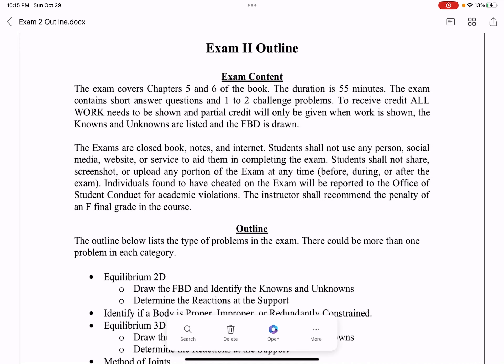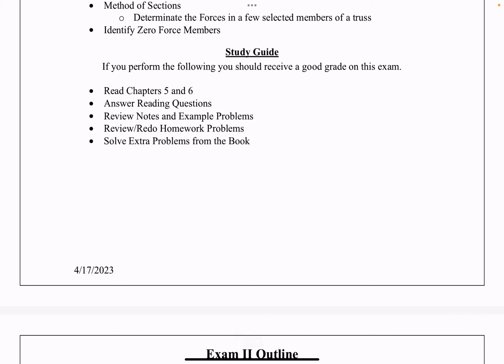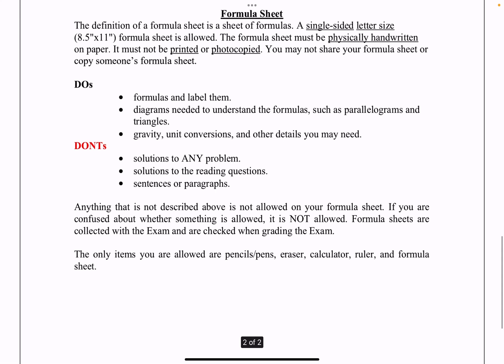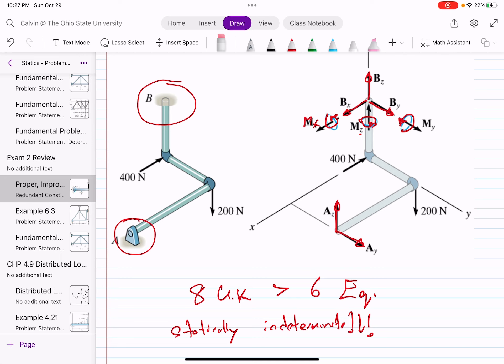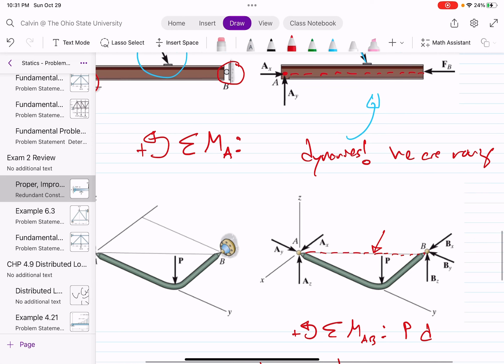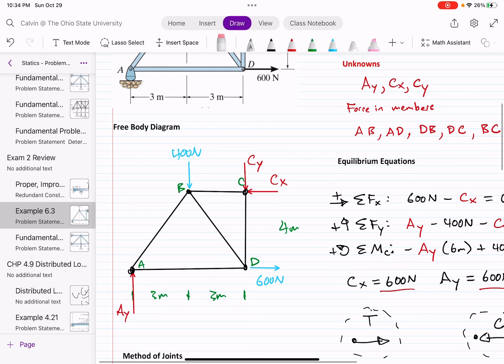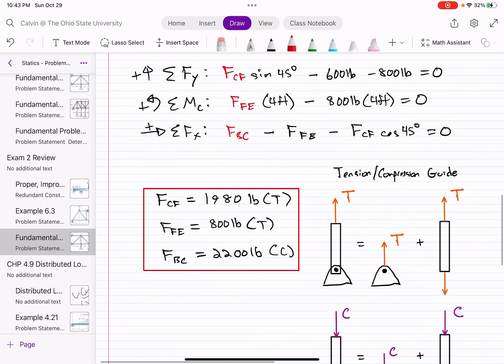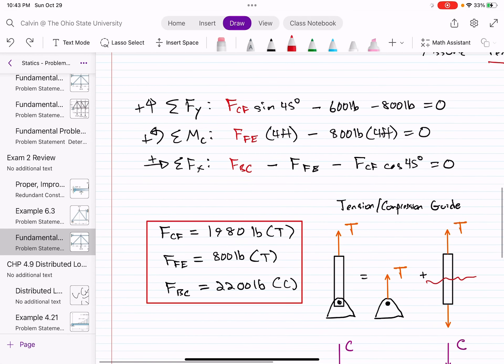Exam 2 Review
Review for Exam 2 of ME2010 Statics